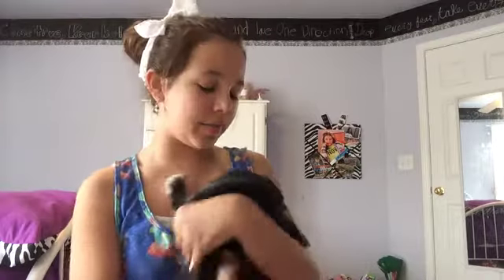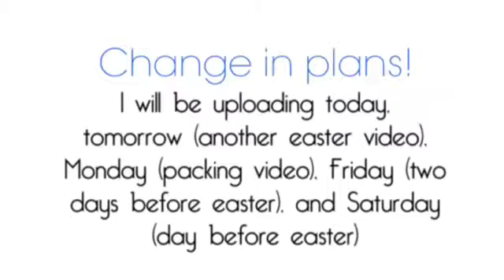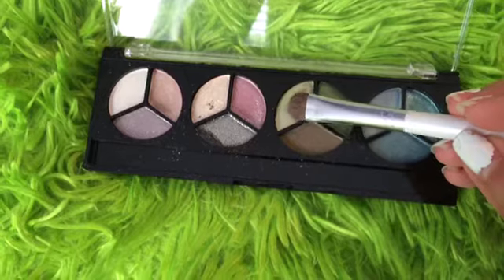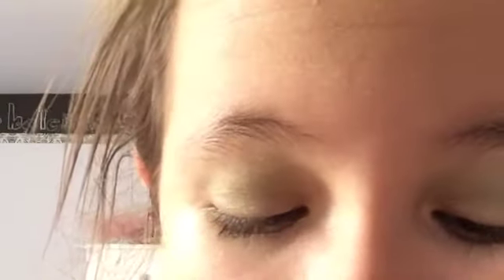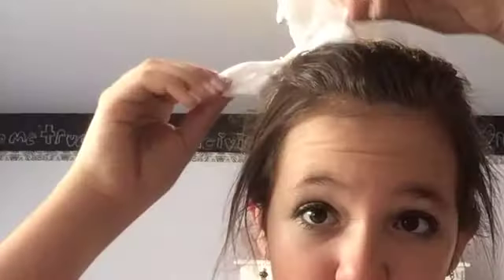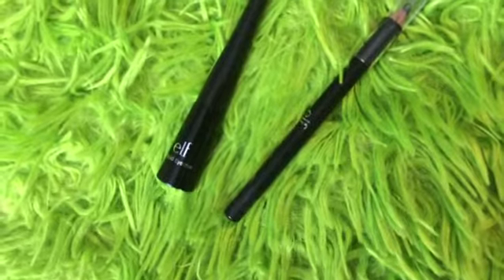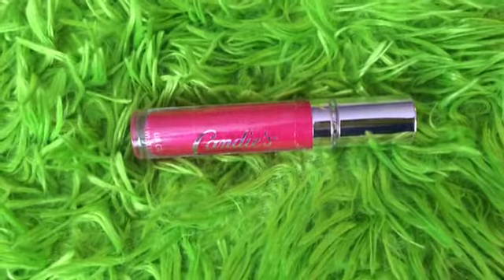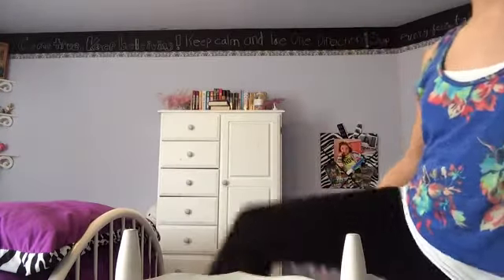2 Easter Makeup Looks!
I LOVE YOUUU! Also, when I get to 1,000 I will do a giveaway!
xo,
Emily

☆open if you love oreos☆

Vine: @Emily

ABOUT ME:

My name: Emily

Age: 10, 11 in may :)

Camcorder: iPhone 5s